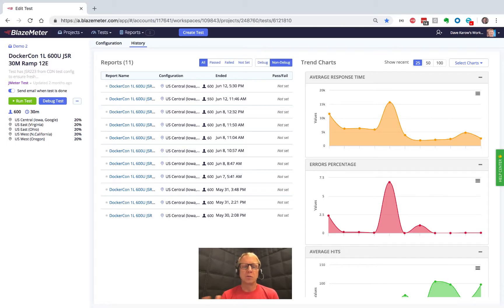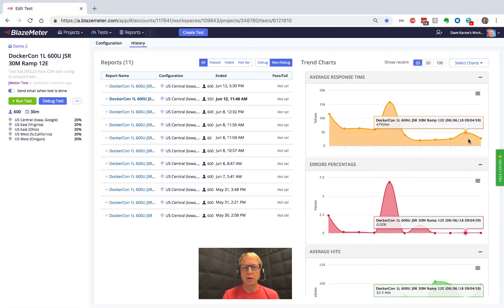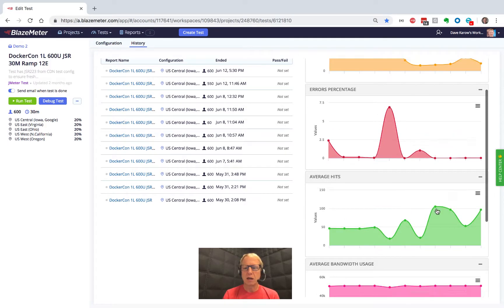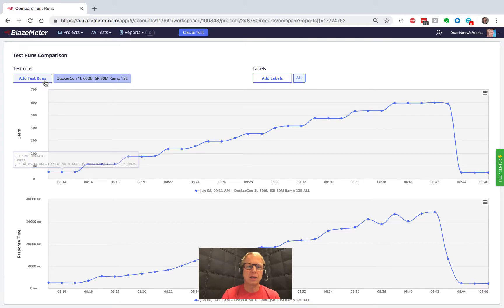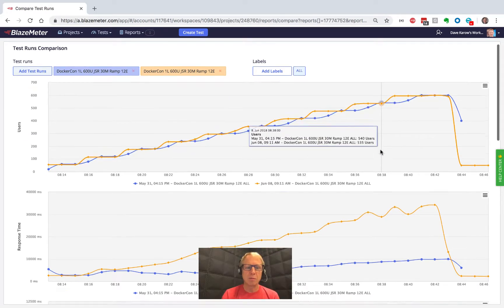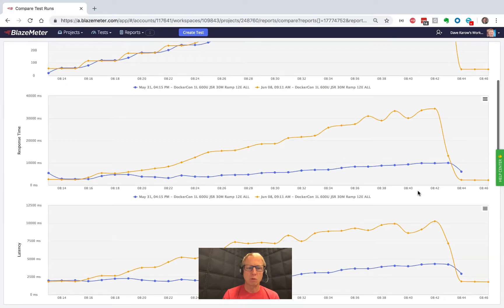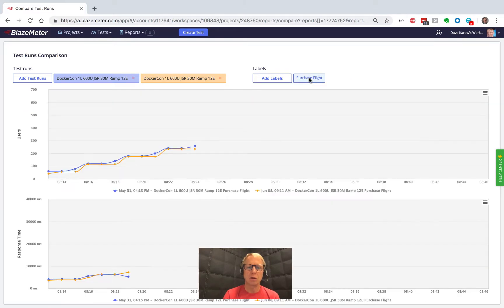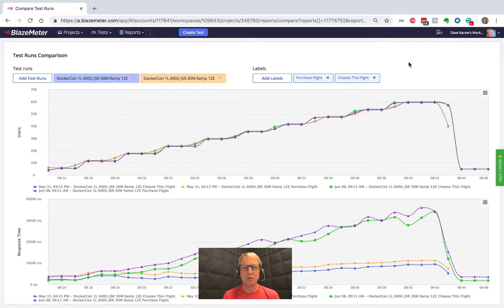BlazeMeter Reporting - Part 3: Part three: Trends and Comparison Reports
Share results with instant reporting any team-member can understand